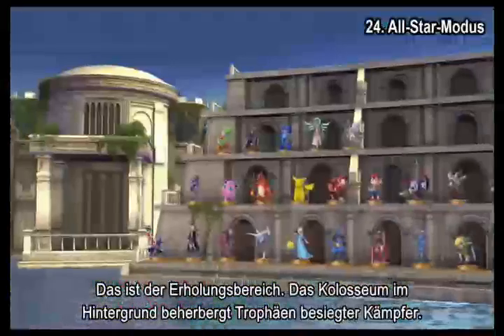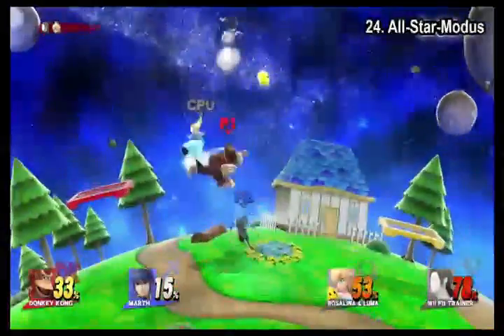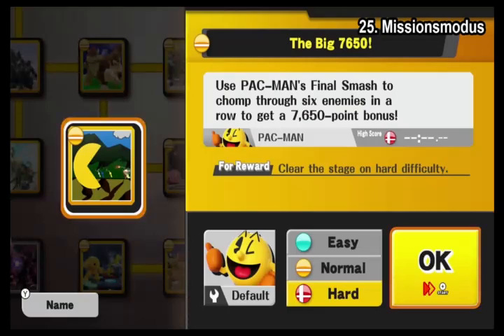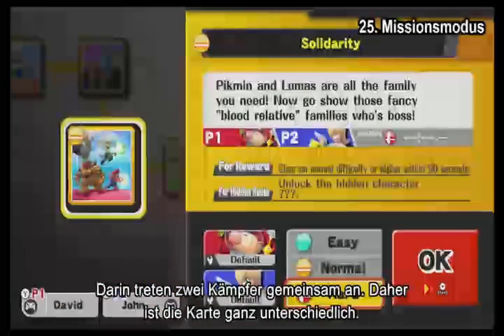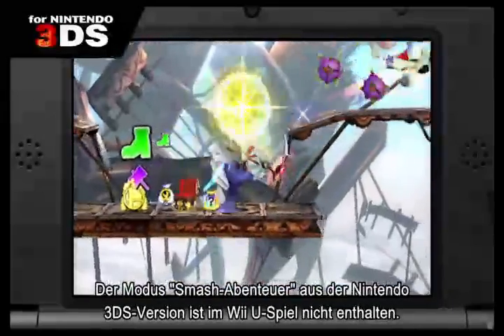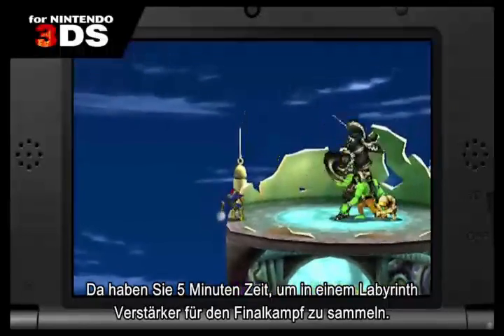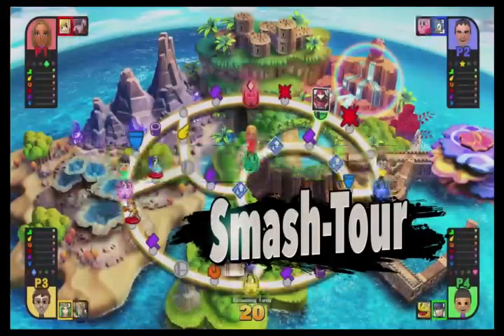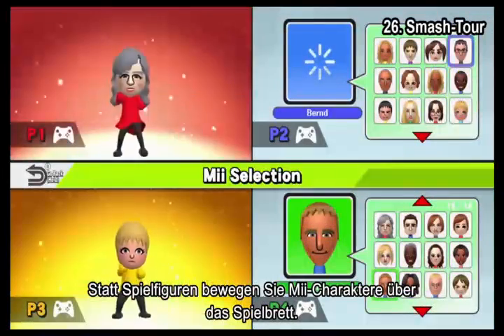[Part4] Nintendo Direct: Super Smash Bros. for Wii U (DE) 24.10.2014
Haupt-Thumbnail-Ersteller: Lockenkopf
Meine Miiverse-ID: Krassfour
Mein Playstation-Network Account: Oda Juno
Ich nehme Freundschaftsanfragen bedingt an. Ich würde mich sehr über eine Nachricht freuen.
Auf das wir uns Wiederhören Freunde
Euer Krassfoor